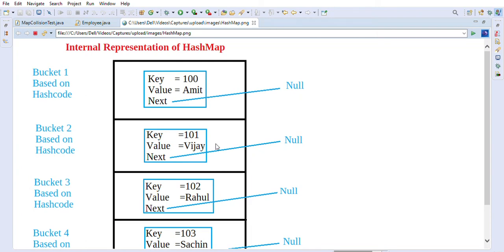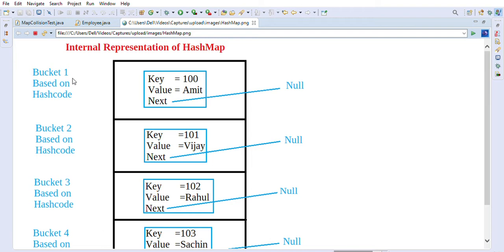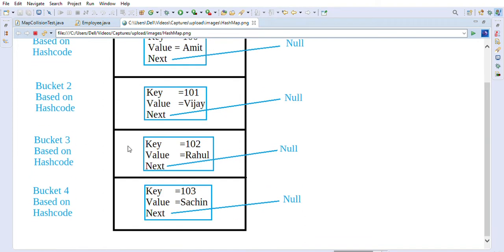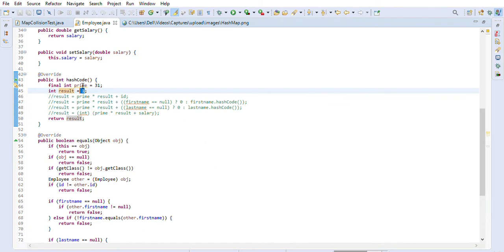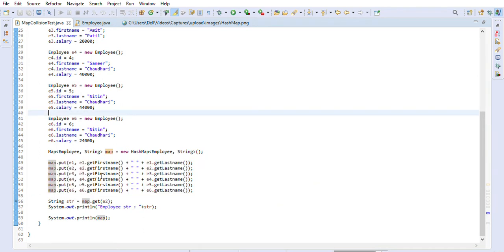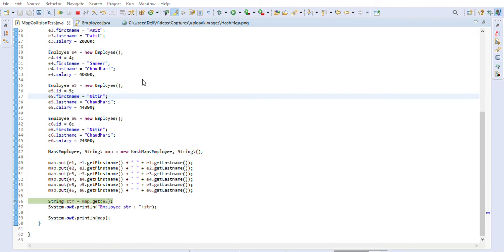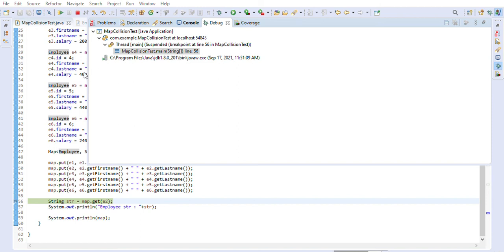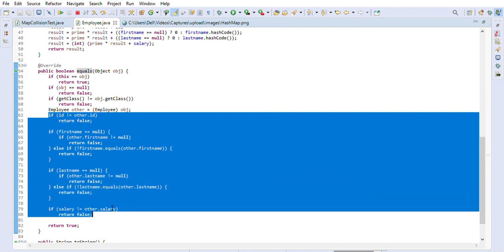Hash Map collisions What is hash collision, how it happens in Java and correct way to implement it.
This is really helpful for the channel and also motivates me to do more of such good and useful videos.

This is one of the most popular Java Interview Questions. And this is very important concept to understand the working of the HashMaps.

Hash Map collisions ,  What is hash collision,  how it happens in Java and correct way to implement hashCode() method. Working session to demonstrate it in Eclipse.